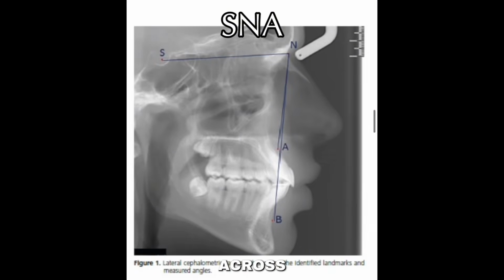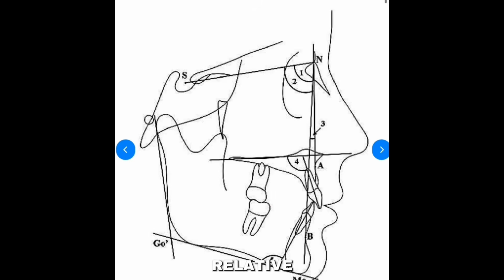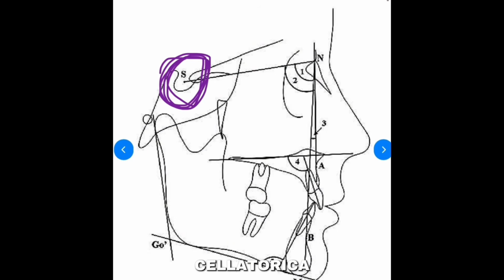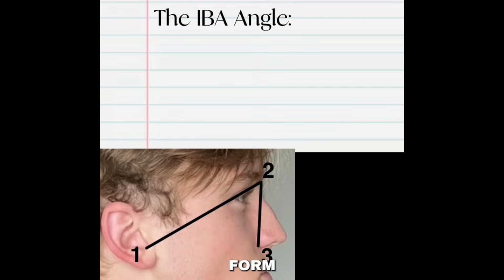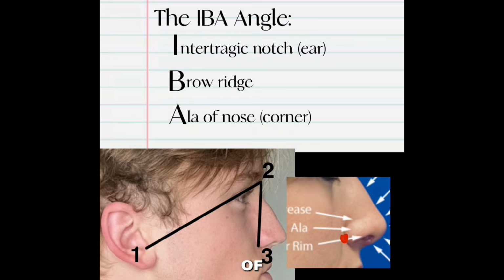How to track your facial development… (The IBA angle)